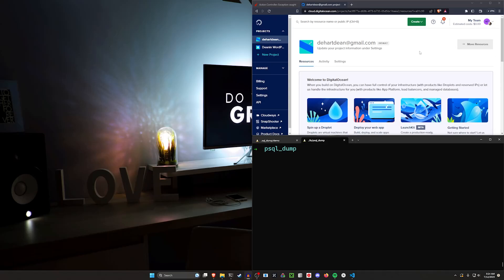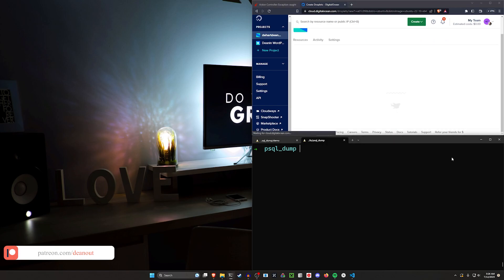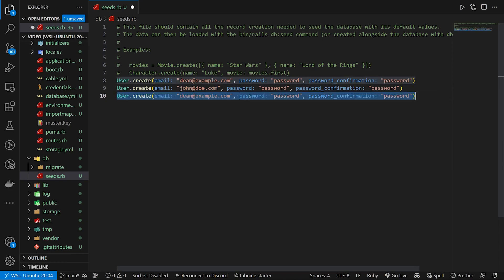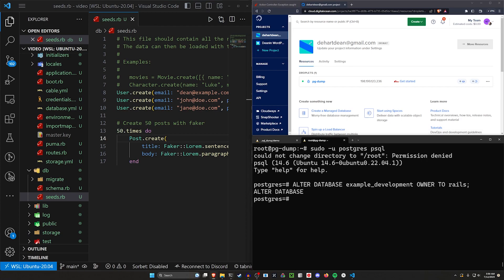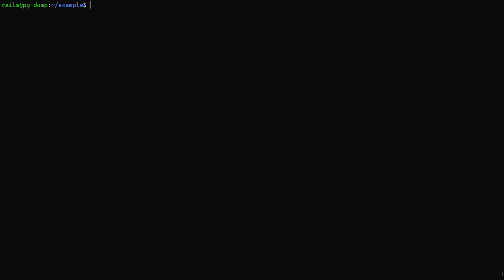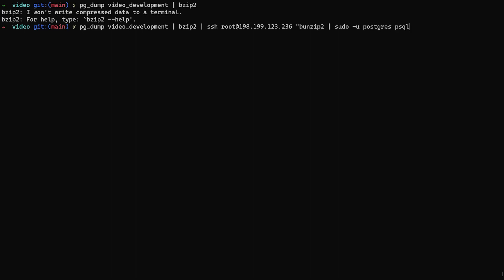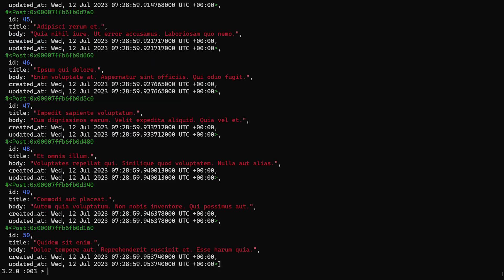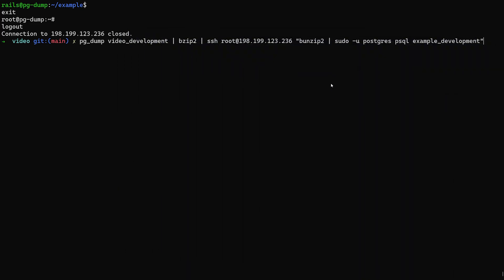Move Your Postgres Database with PG Dump | Ruby on Rails Tutorial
You can move your Postgres database off your Ruby on Rails server to a dedicated server pretty much with one command. Here's how.